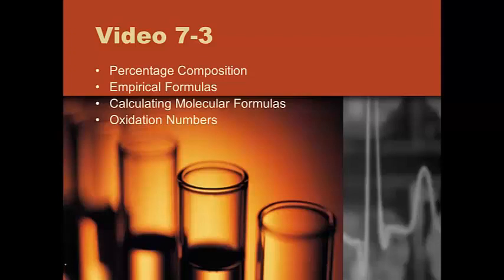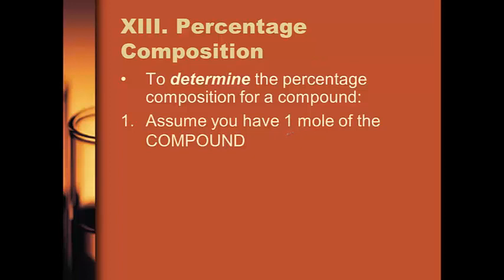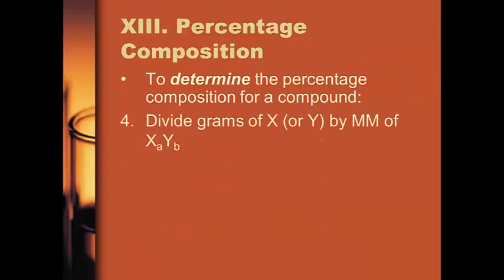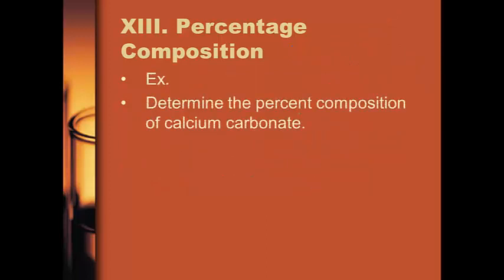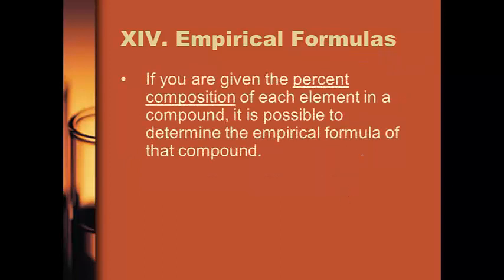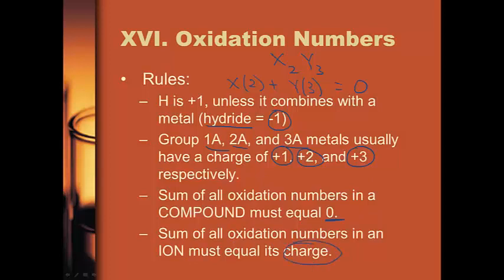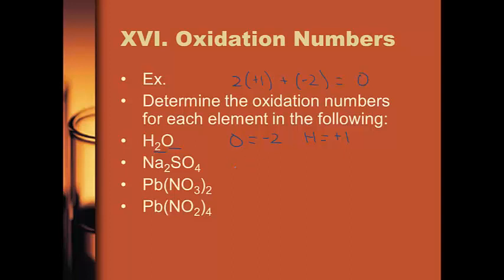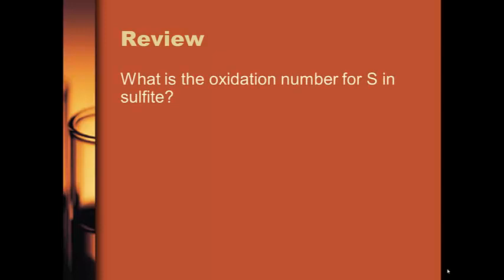video 7-3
Video 7-3: Percentage Composition, Empirical Formulas, Calculating Molecular Formulas, Oxidation Numbers